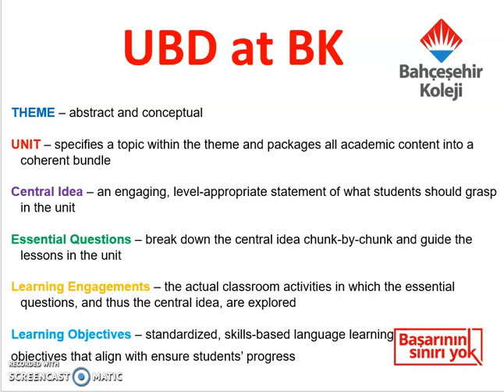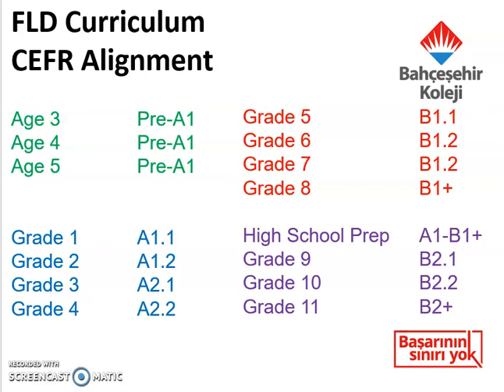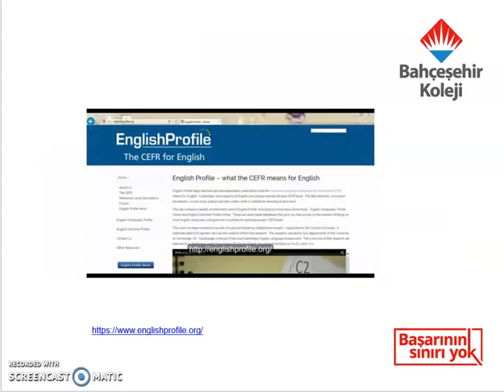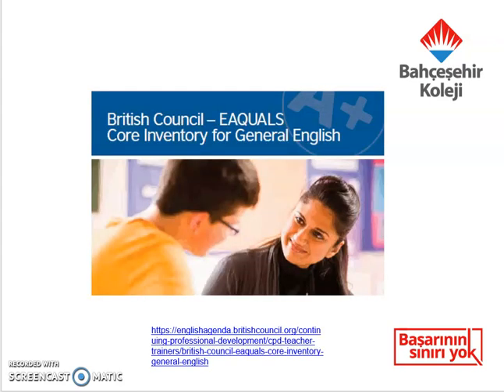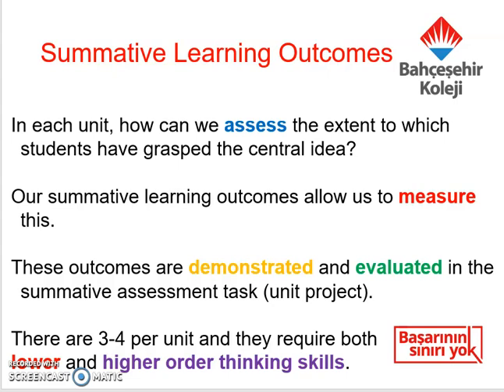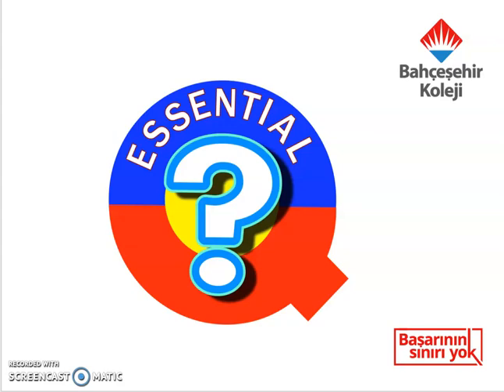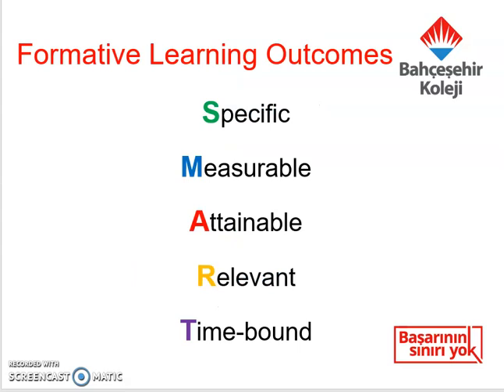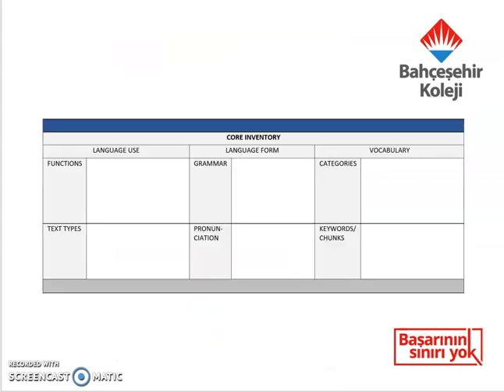BK/FLD Curriculum Training